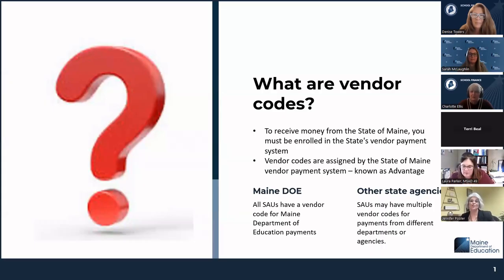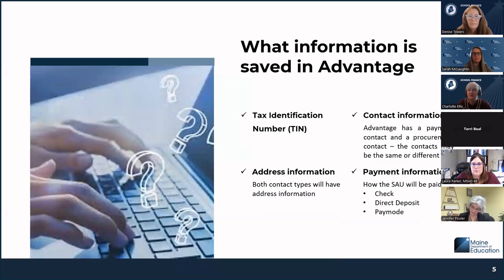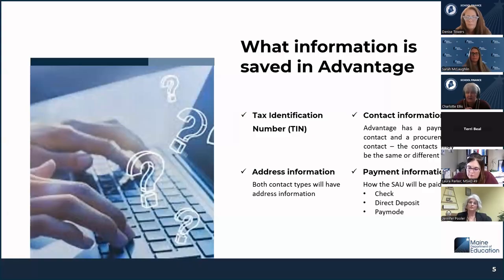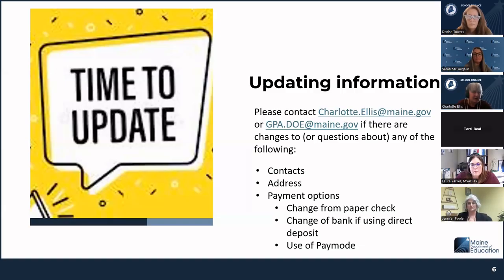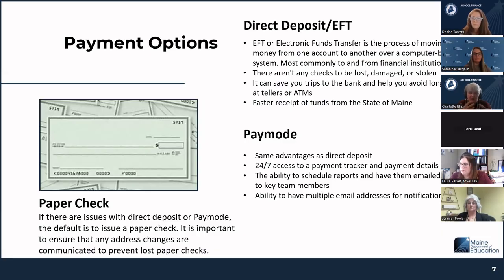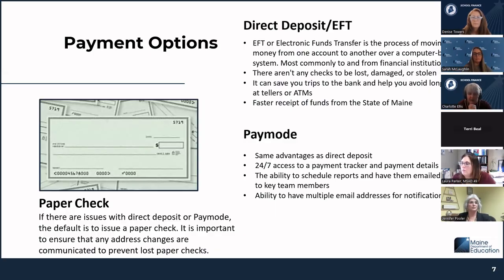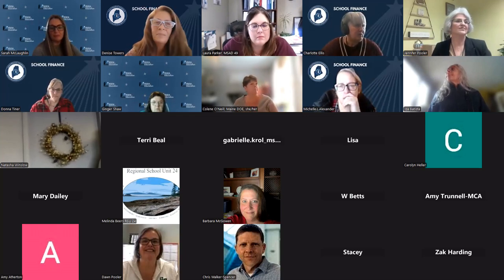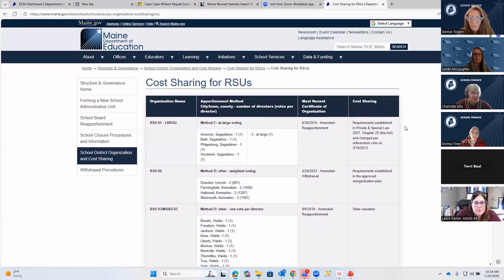School Finance and Compliance Office Hours (January 2026)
School Finance and Compliance Office Hours for January 2026. Presentation about State of Maine vendor codes. What they are, how they are used, how to update information. Presentation also includes payment options to receive payments from the State of Maine. Demonstration of the new and updated webpage for RSU Cost Sharing and Apportionment.